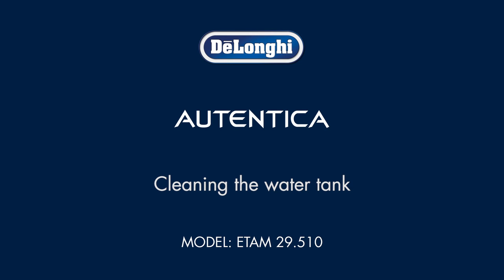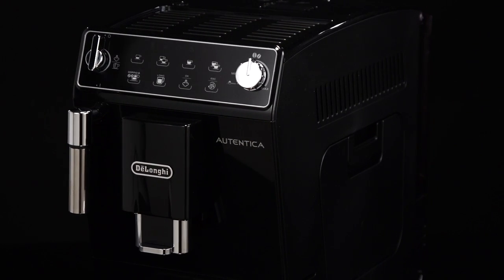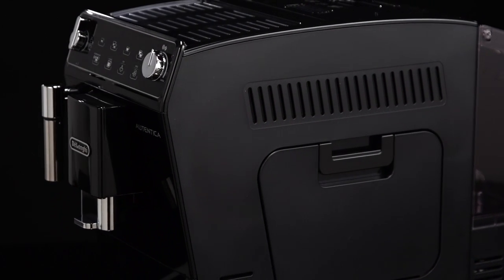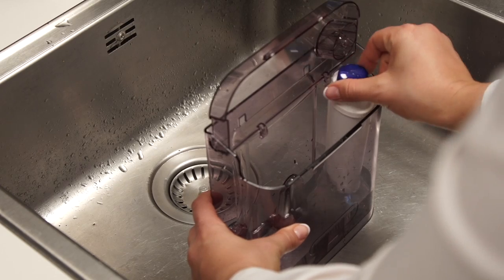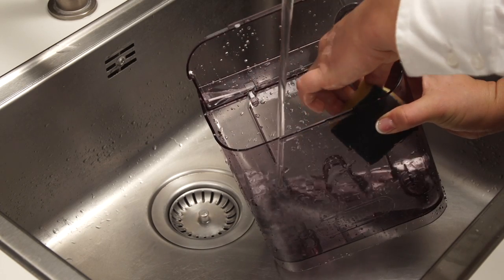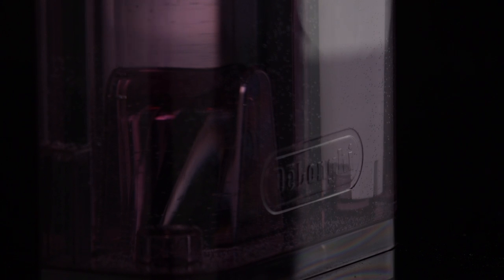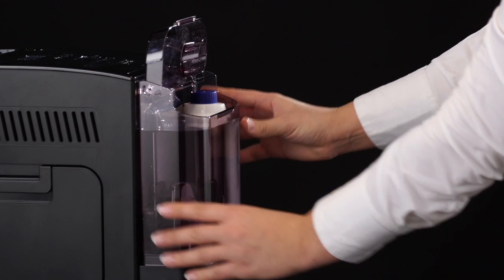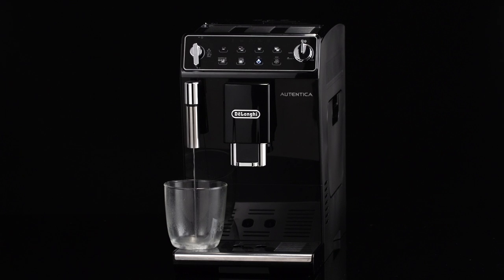How to Clean the Water Tank of Your De'Longhi Autentica ETAM 29.510.SB Coffee Machine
Watch this video to find out how to clean the water tank of your De'Longhi  Autentica ETAM 29.510.SB  coffee machine in order to ensure you always receive the perfect coffee beverage!